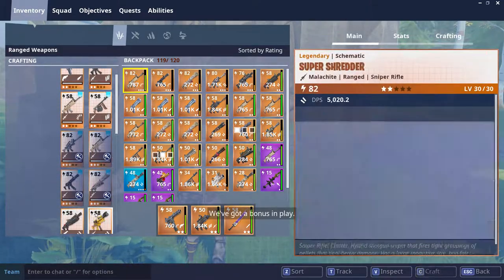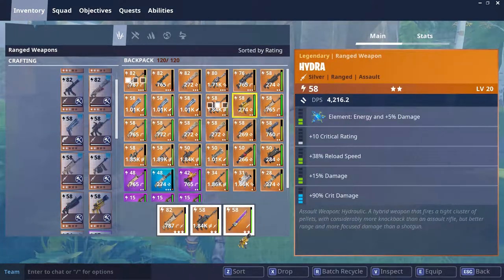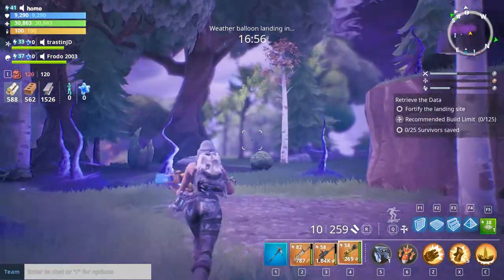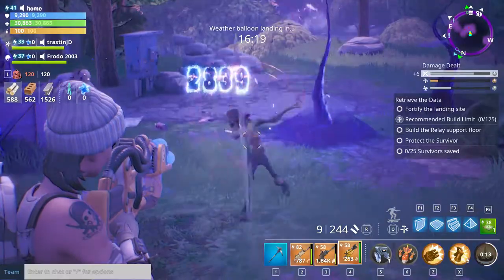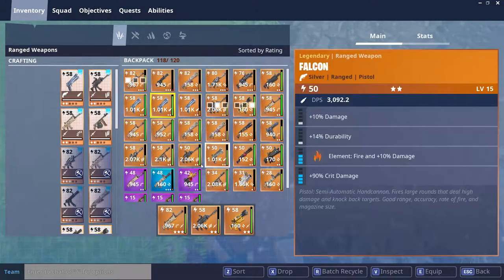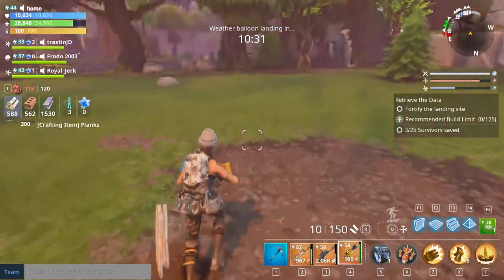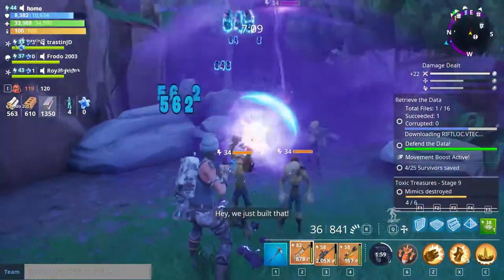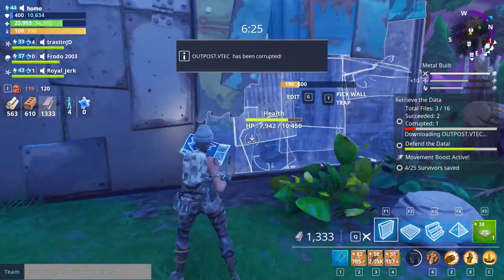The HYDRA is insane!!!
One of the best wepons